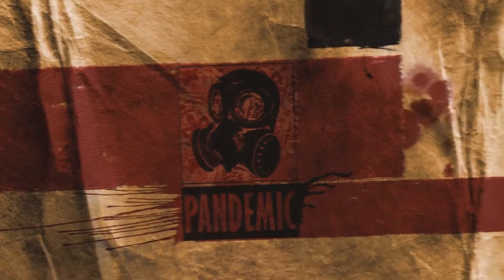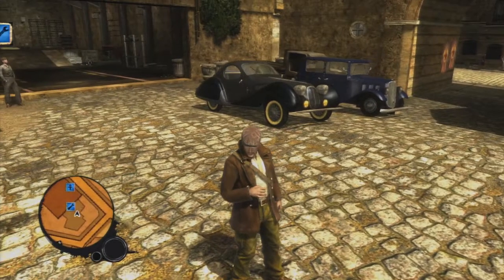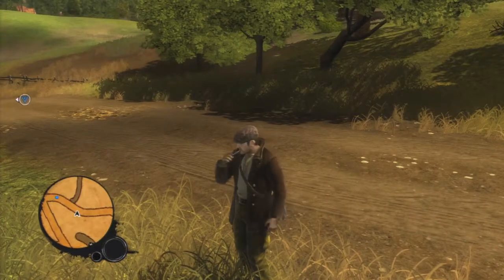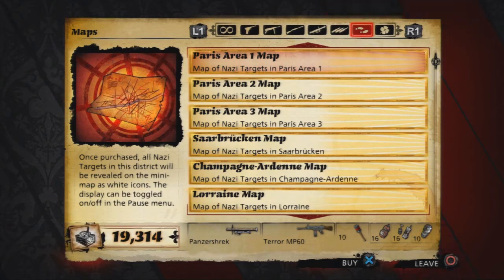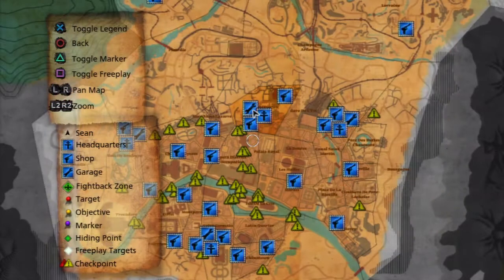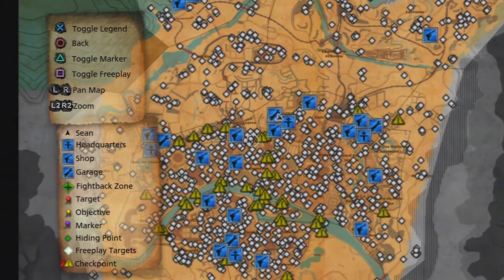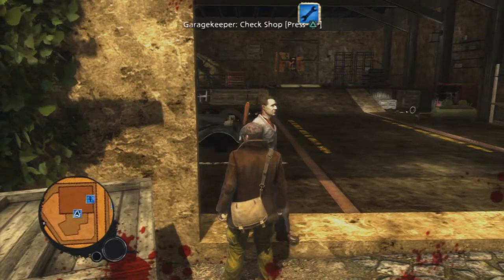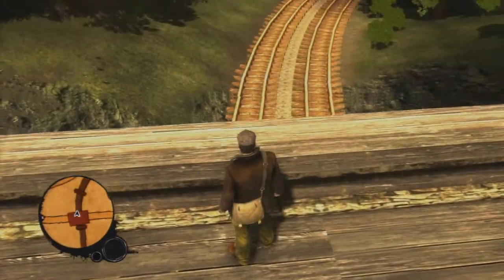Games Like Grand Theft Auto #1 - The Saboteur (Games Like GTA 5)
This is The Saboteur, which is a game just like GTA 5.  The Saboteur was made by Pandemic Software and published by Electronic Arts (EA) in December 2009, but unfortunately it was the last game from Pandemic.

The game is set in 1942 and you play a guy who joins the French Resistance during World War 2 (WWII) to help Parisians rid Paris of their occupation.

I've completed this game (got the Platinum trophy a couple of years ago), but when I started capturing footage for this video I suddenly noticed that The Saboteur is more like GTA 5 than I realised.

Show some love and support for more games like GTA.